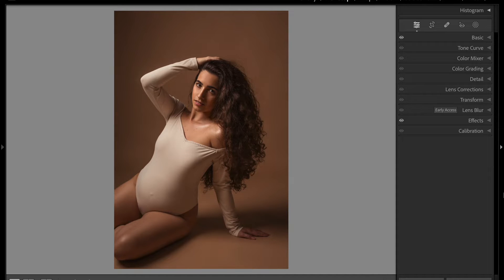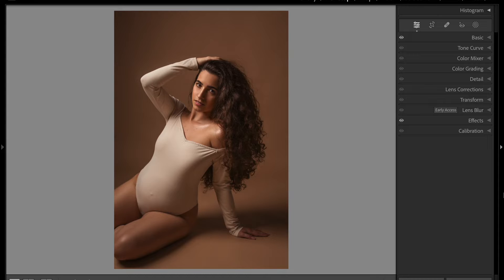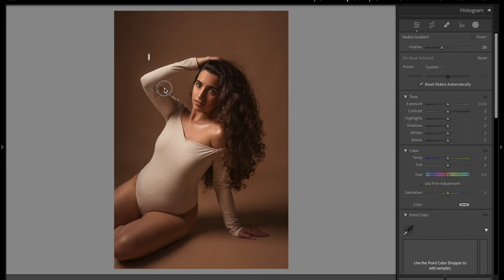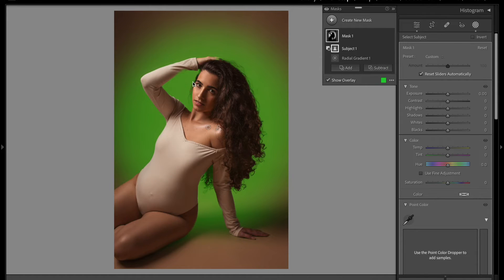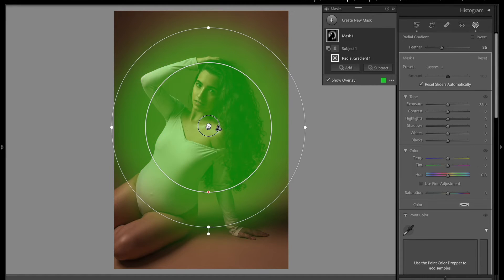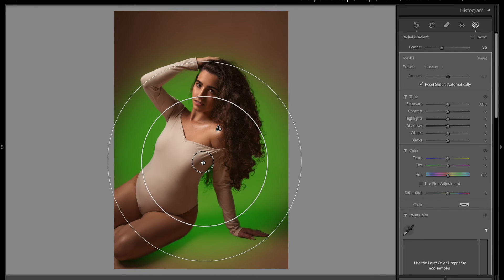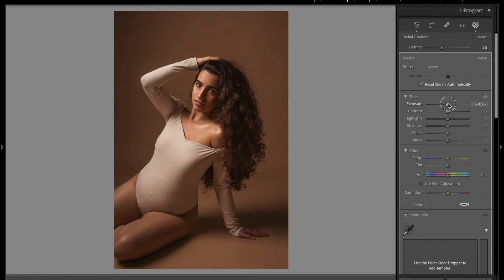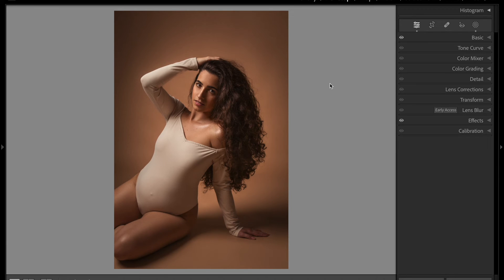Separate Client From Background With Halo Effect in Lightroom 2024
In this tutorial you will learn how to create a halo effect and separate your client from the background simply using Lightroom Classic 2024

**LEARN LIGHTROOM FROM ZERO**

If you are a complete beginner in the retouching world, I highly recommend you to watch my free course: **Lightroom for Complete Beginners**.

You will learn how to transformed a simple photo into a magazine looking photo. It is a Complete Guide to getting started with Lightroom Classic 2024.

The goal is for you to learn how to edit your photos so you can charge more for your portrait services.